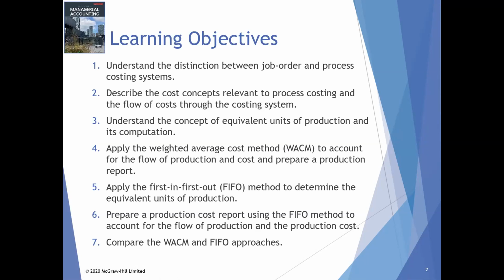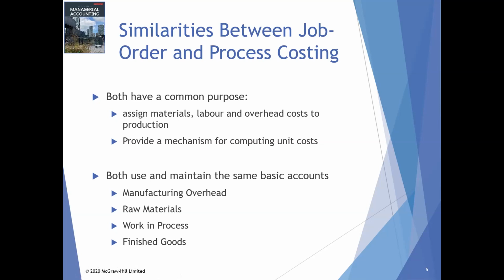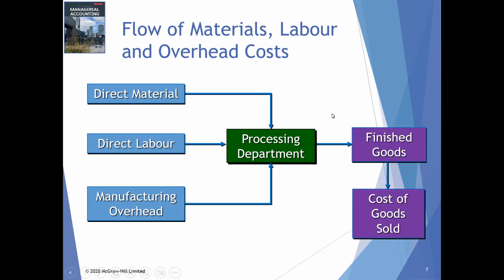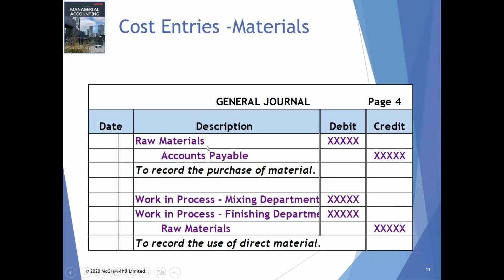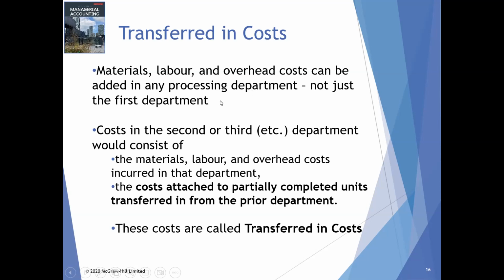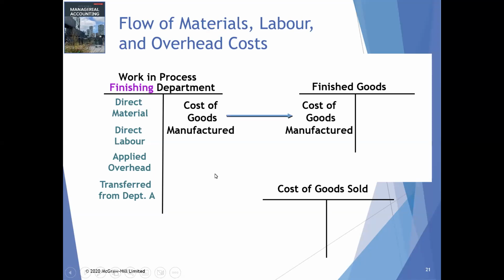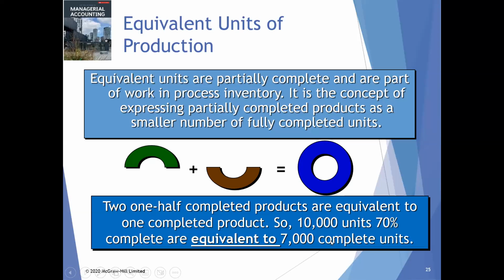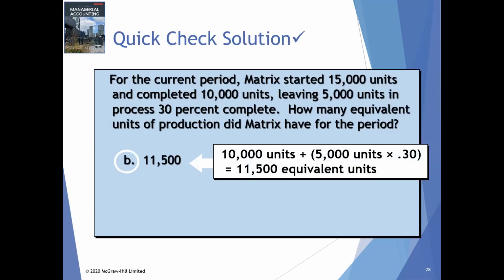Ch4 - Process Costing Part 1 Under Managerial Accounting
What is Process Costing? I have explained meaning and related terms used in managerial accounting with example referring from the book "Introduction to Managerial Accounting" written by Peter Brewer.